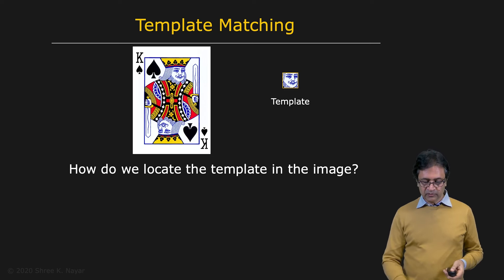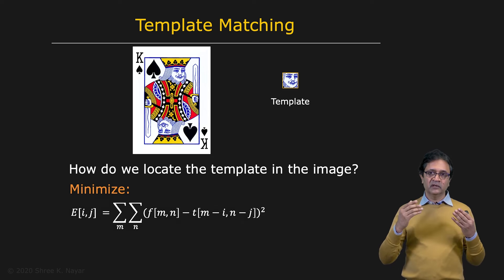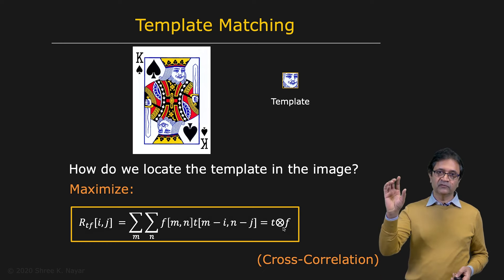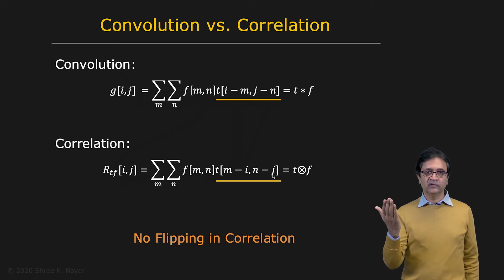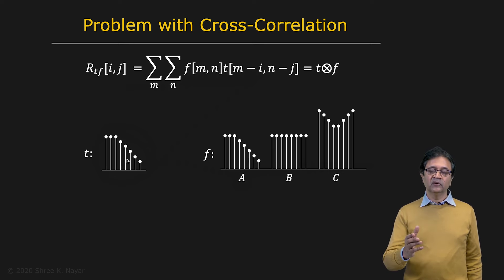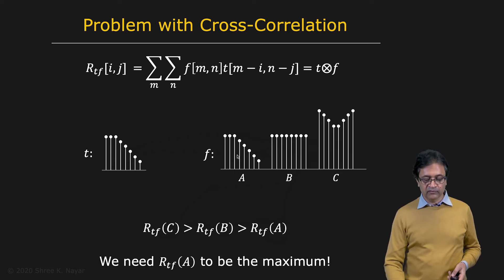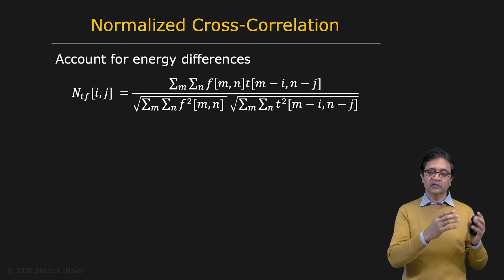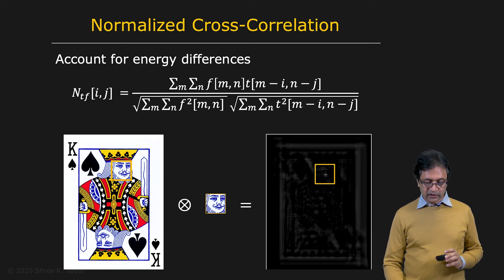Template Matching by Correlation | Image Processing I